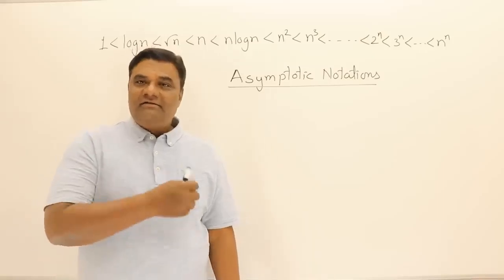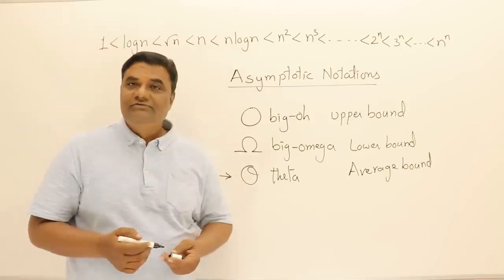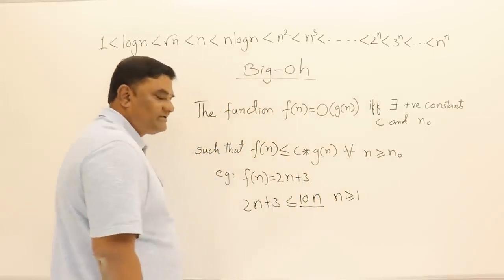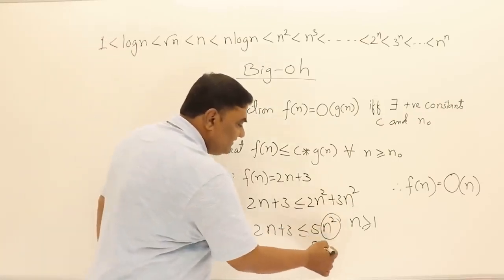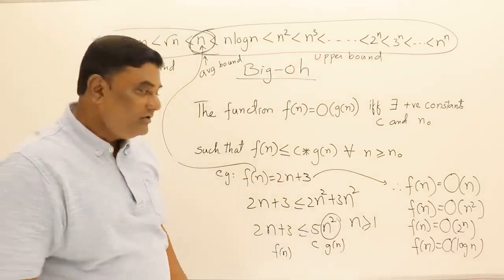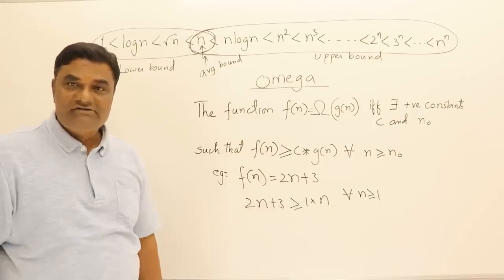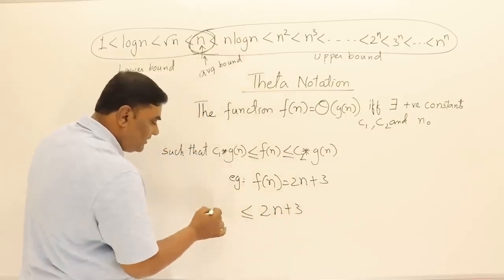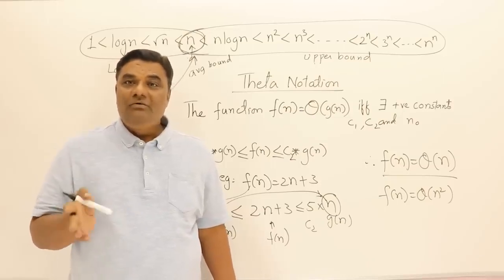Lecture 2.1 Asymptotic Notations Big Oh Omega Theta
After watching this video you will be able to understand the time complexities of any program.